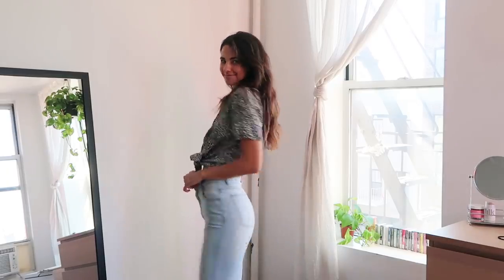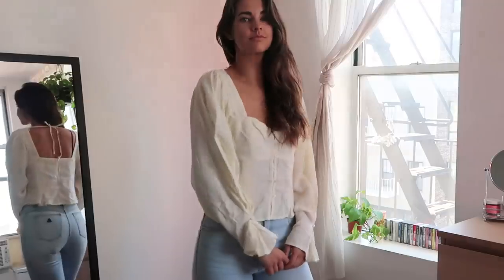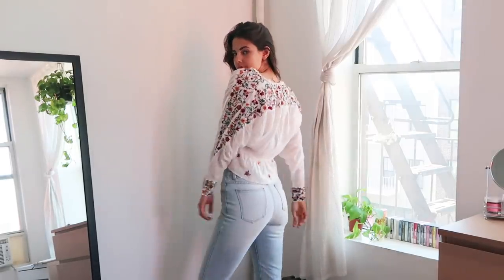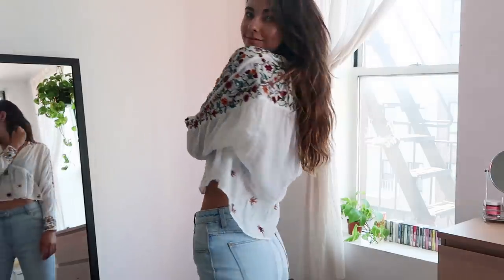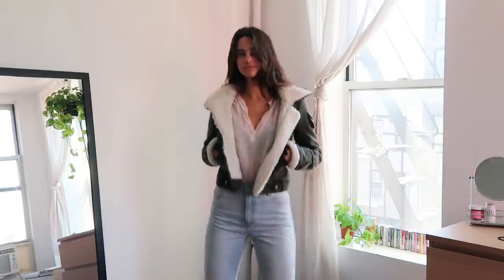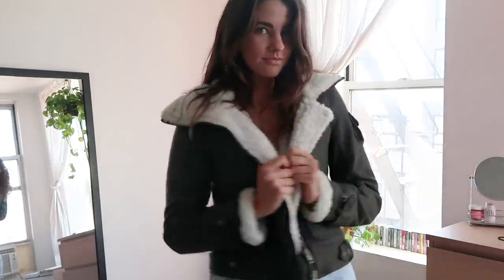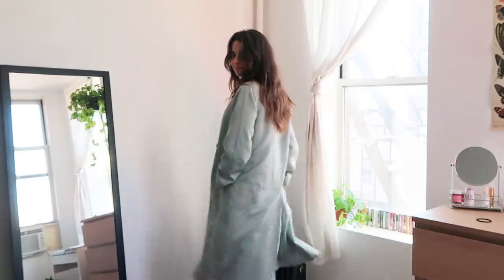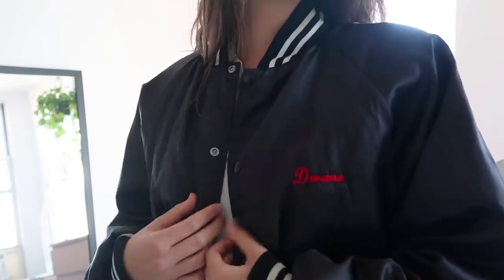Try On Fall Haul | thrifted & more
i've been on the hunt thrifting to refill my wardrobe and finally picked up some pieces for fall!

vlog camera
sub count: 241k